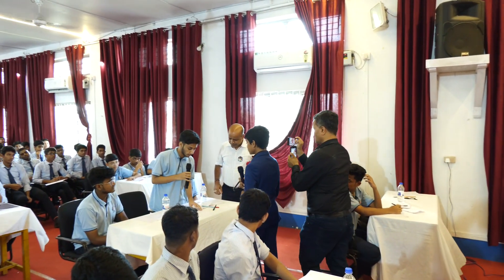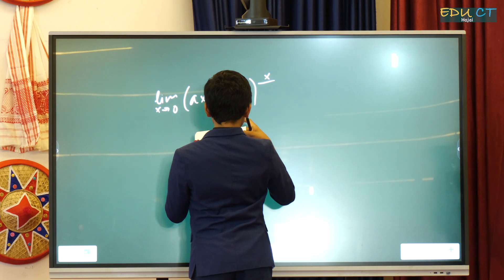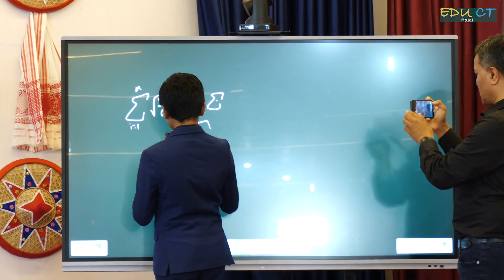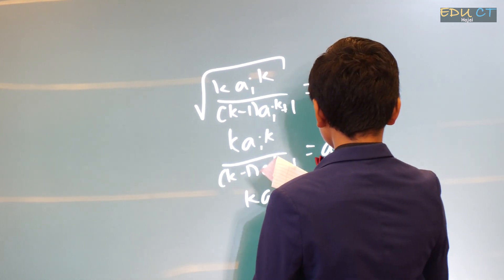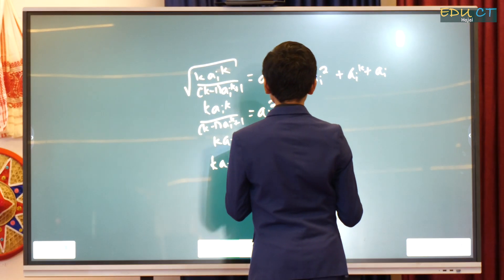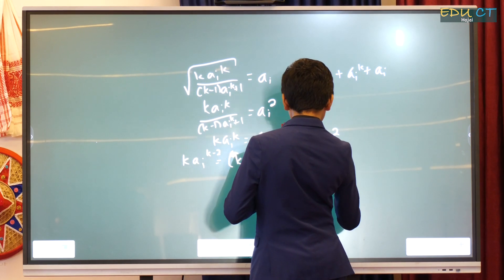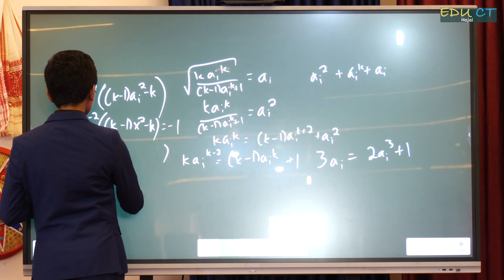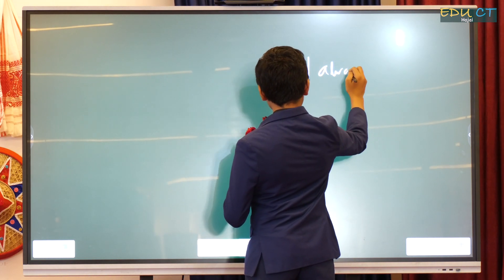B.Ed College:Suborno Isaac Bari P3 | Ajmal Super 40 | Physics | Maths | Scientist | Prof. USA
mathematics genius"
"physics prodigy"
"TED speaker"
"young author"
"educational achievements"
"young innovator"
"young scholar"
"intellectual child"
"humanitarian advocate"

EduCT Hojai
EduCity Hojai
Sunlight  ☀️